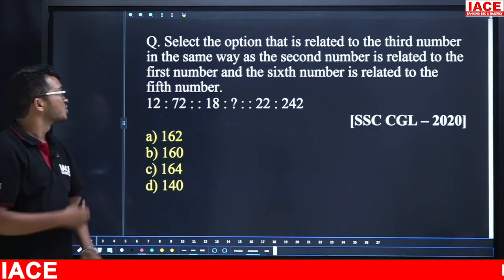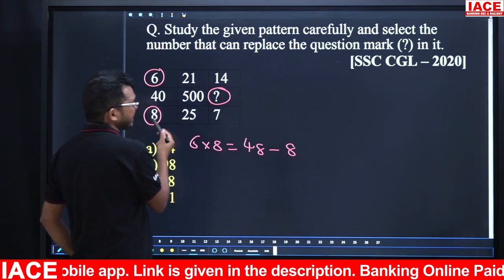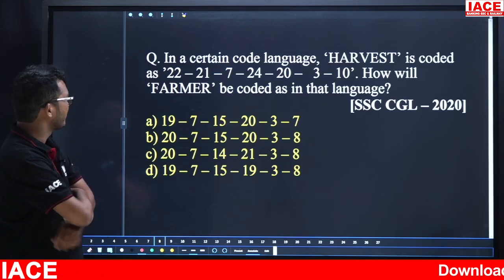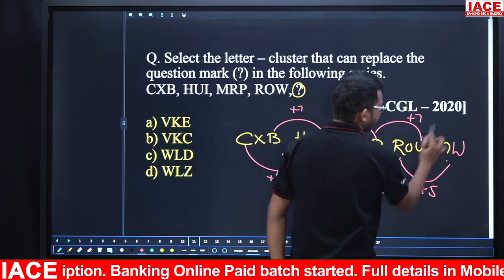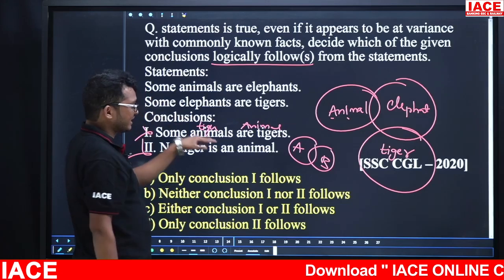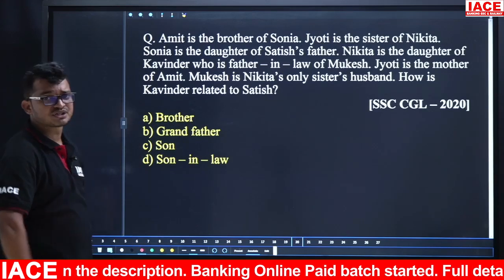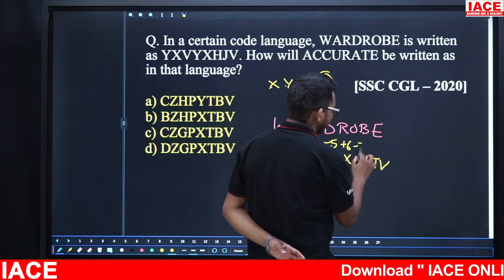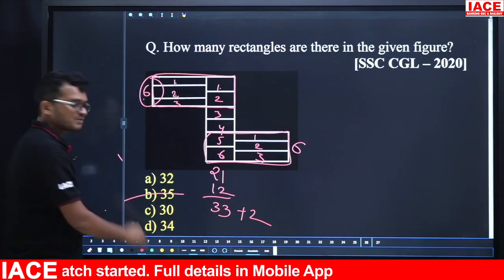SSC CGL, CHSL & MTS Tier - I Reasoning Previous Questions Quiz